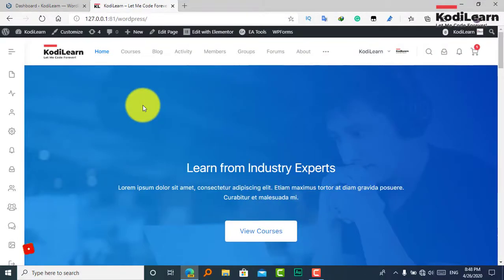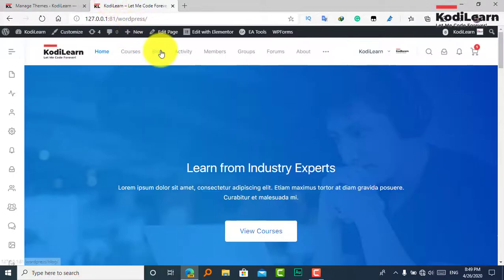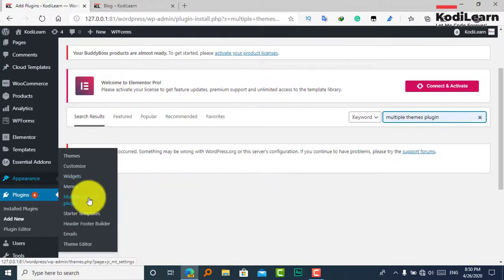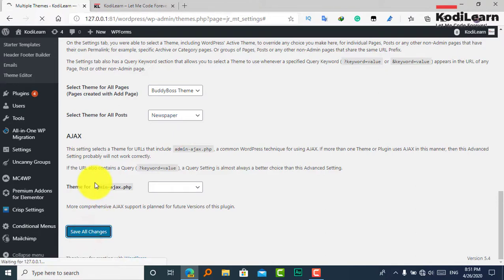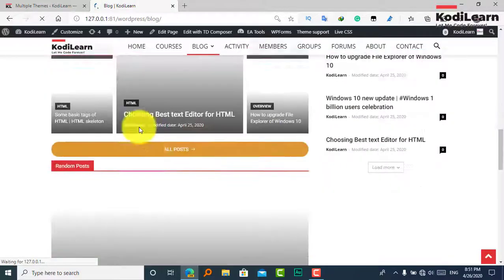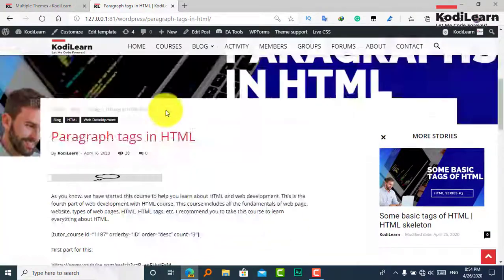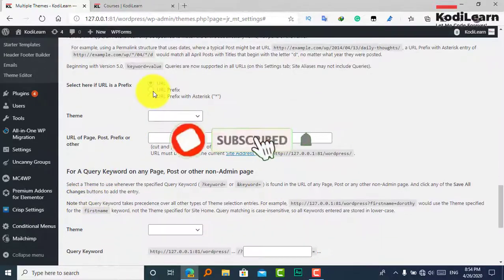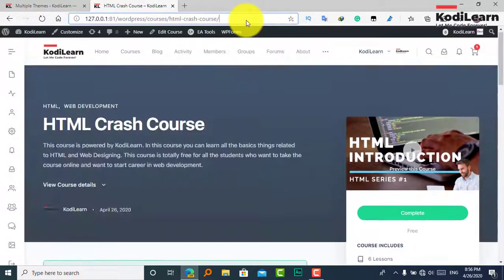How to put multiple themes in different pages on Wordpress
KodiLearn

Hi, Welcome to this video. In this video, I have told you how you can put different themes on different pages in WordPress. It is very easy to do and you need only one plugin.